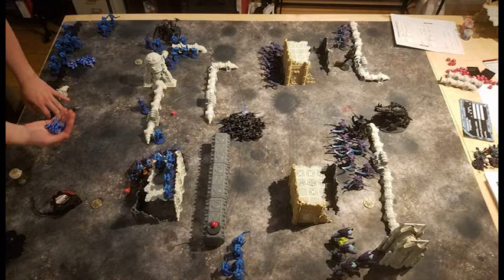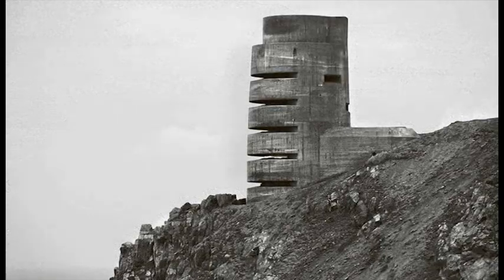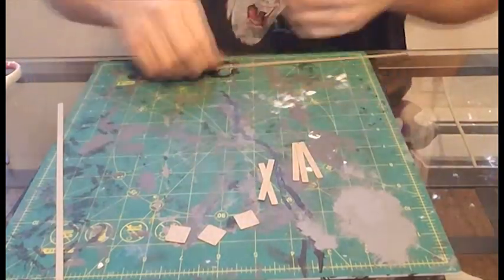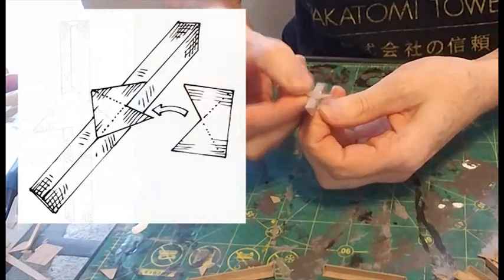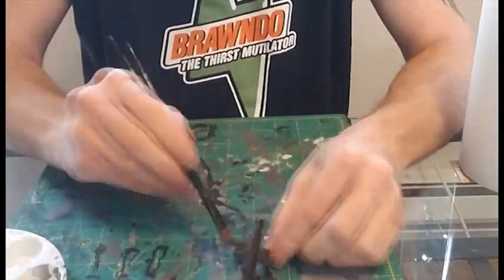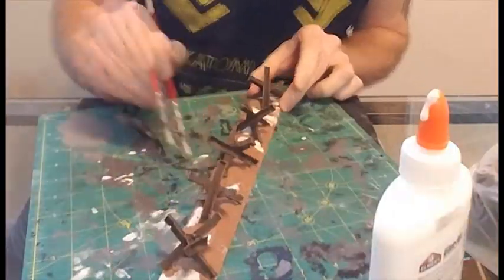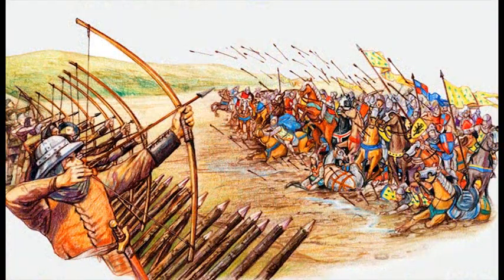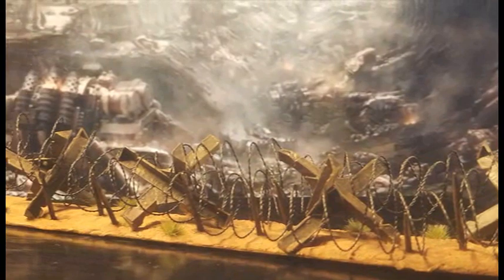Warhammer 40K Terrain: Czech Hedgehogs, barbed wire and archer’s stakes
Trying several methods to create these classic barricades and looking into the interesting history behind them.